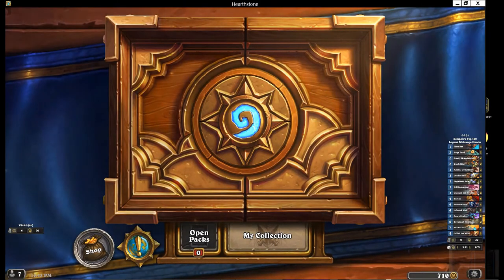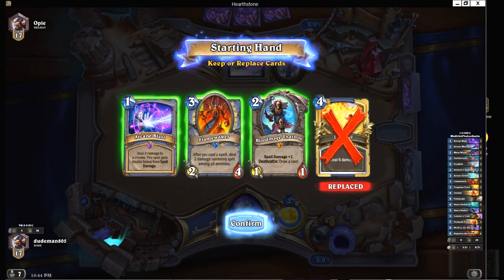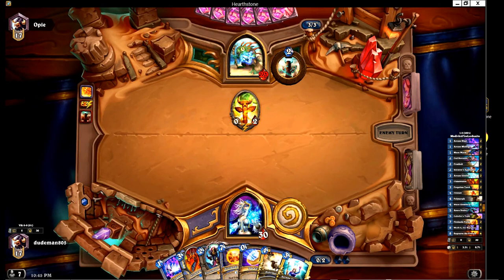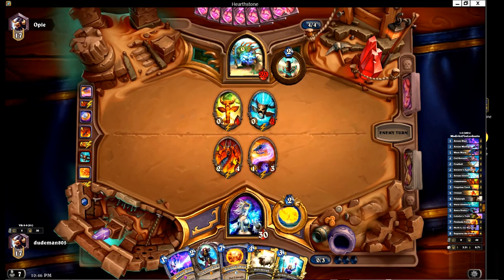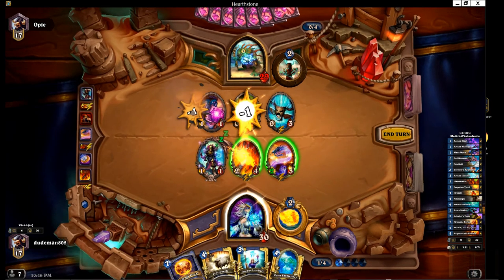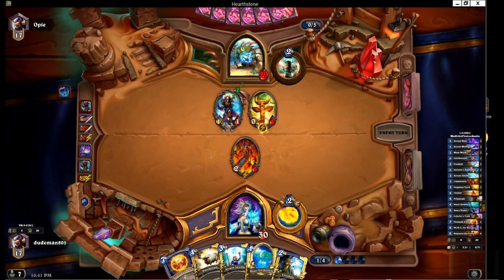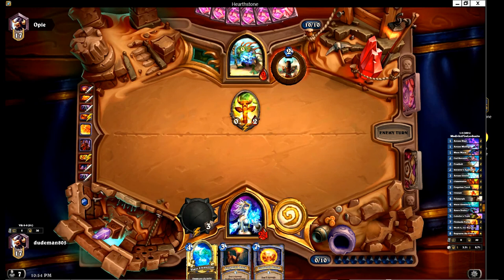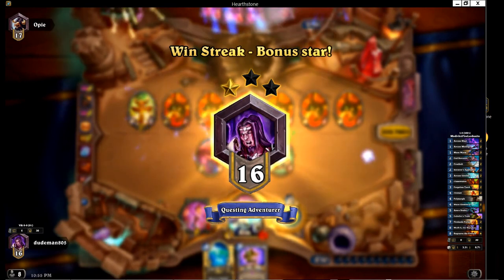Medivh & Ragnaros The FireLord Unite *Mage*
Tempo Mage Deck Ft Medivh. pretty awesome deck and it still might need a little touch up here and there but overall I am happy with deck. You see Medivh used in Control Mage decks and usually do not see it in Tempo so that was a nice change. anyways enjoy the video and always appreciate feedback